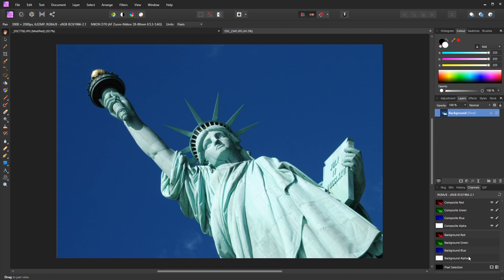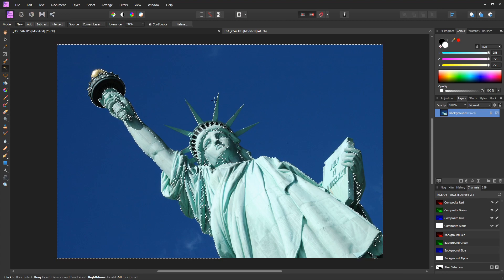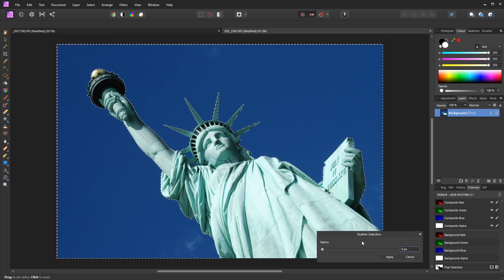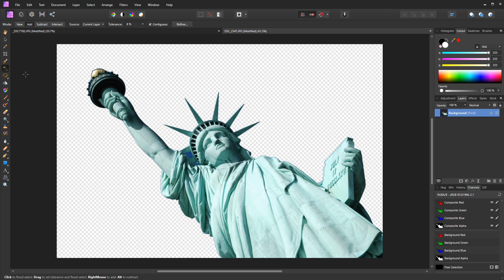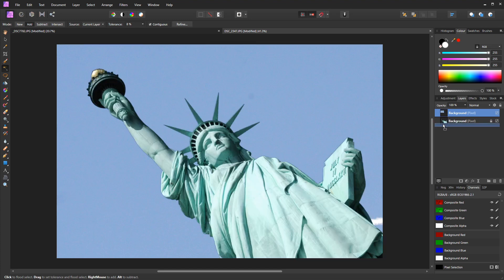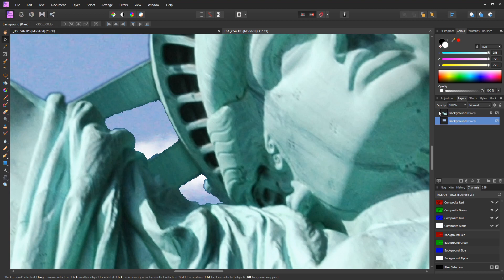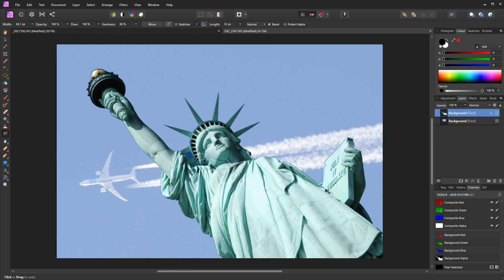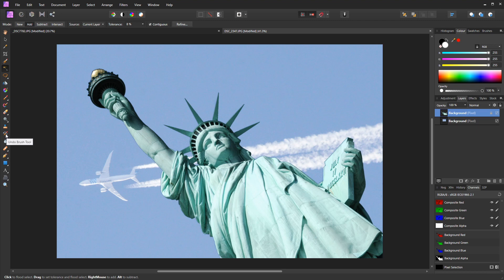Affinity Photo - A Simple Sky Replacement Using the Flood Select and Undo Brush Tools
Affinity Photo tutorial on sky replacement